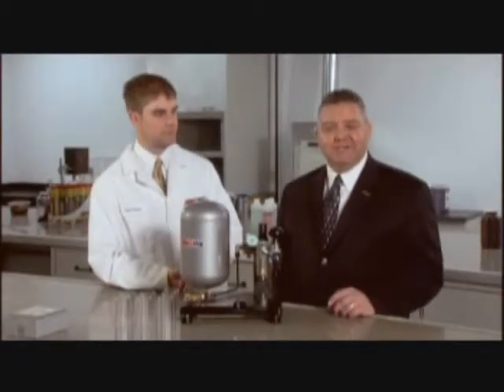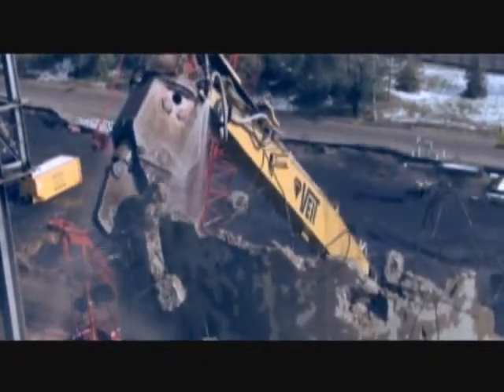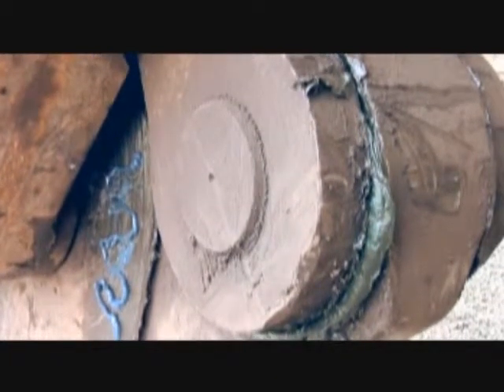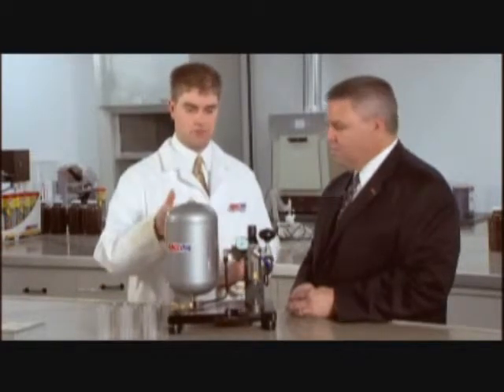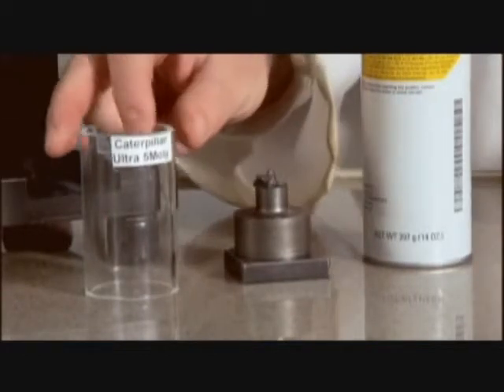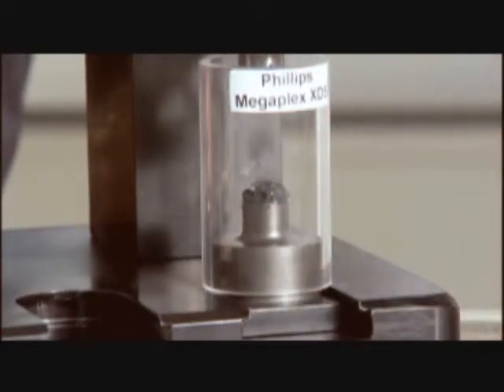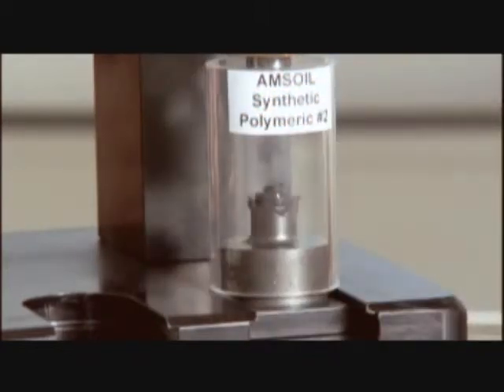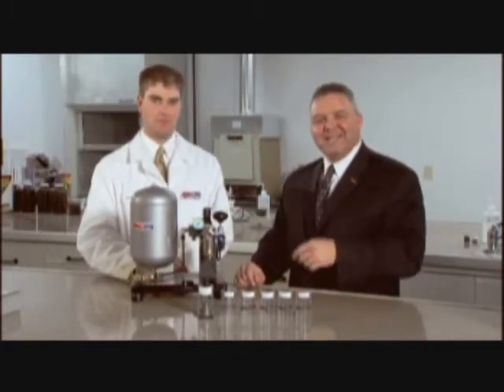Amsoil Comparative Grease Testing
Amsoil has released some new high impact greases for heavy duty equipment.  This video compares this grease with other popular ones on the market and shows how it's superior in the high impact conditions these greases encounter.